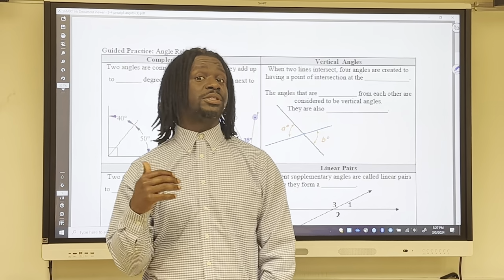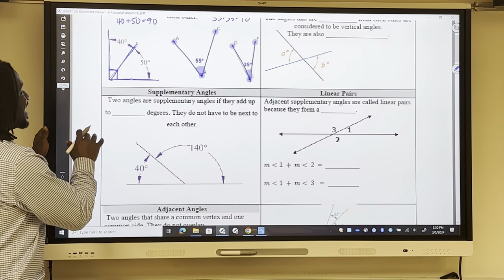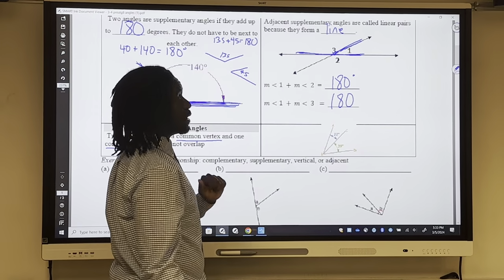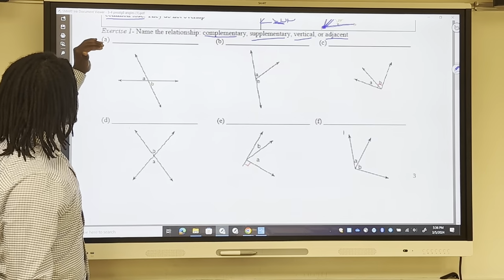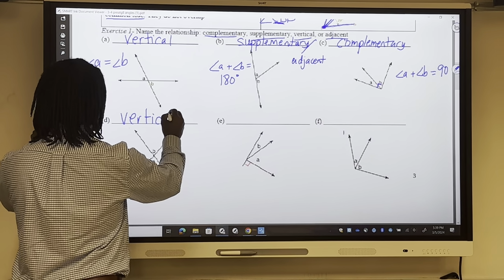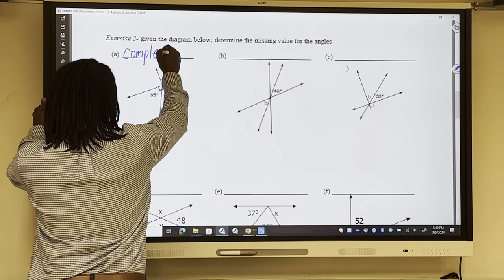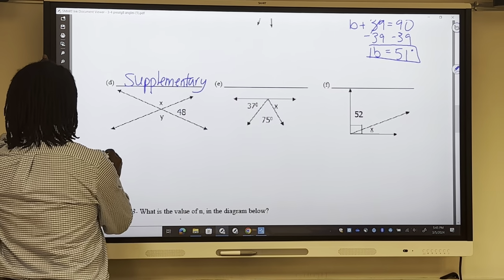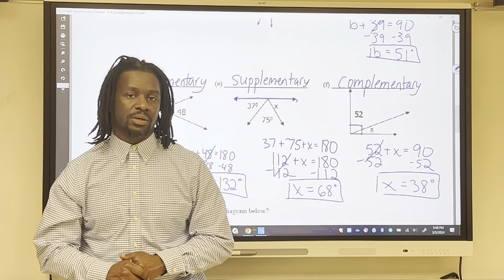Day 1 - Angle Relationships (SOL 8.5)